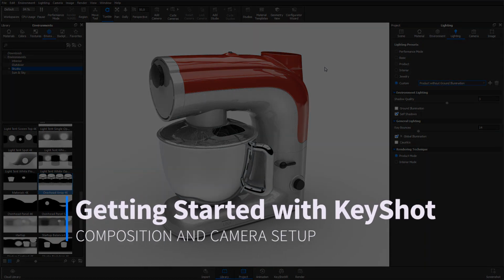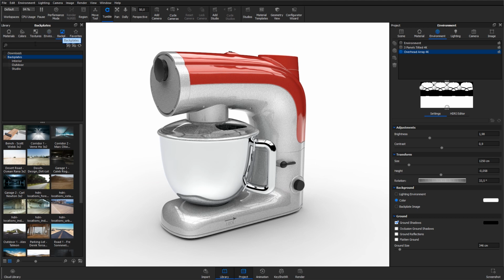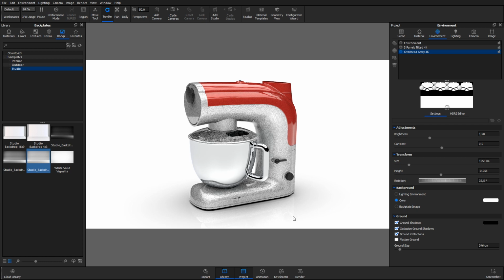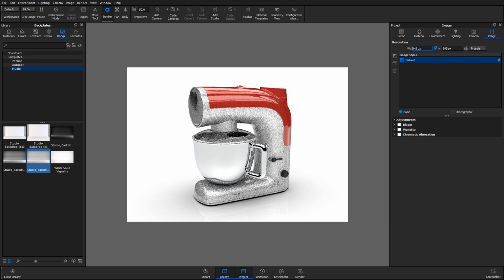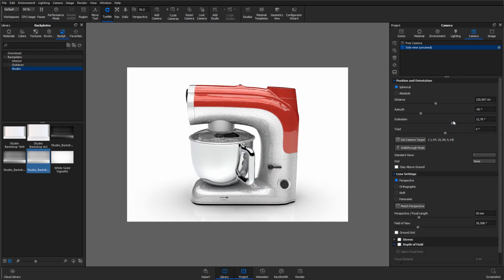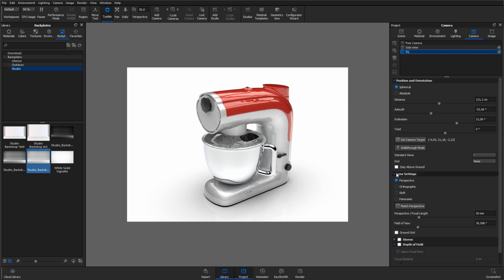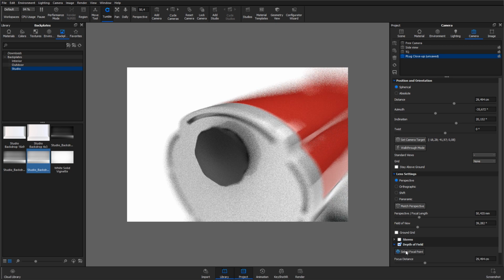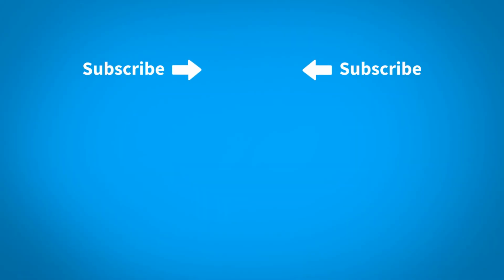Getting Started with KeyShot: Composition and Camera Setup (Part 7)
Just getting started with KeyShot? This tutorial series covers the essential knowledge you need to quickly create amazing images in KeyShot 8.